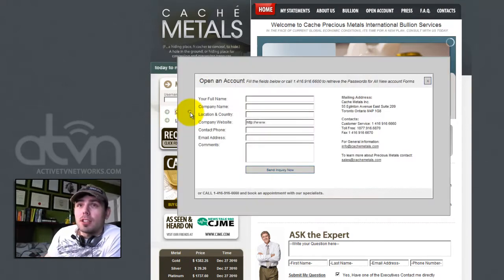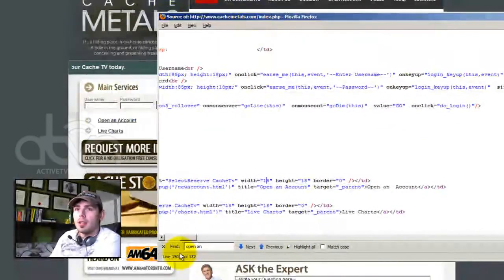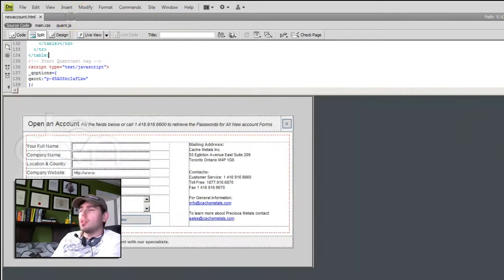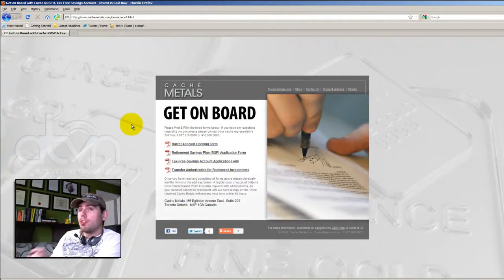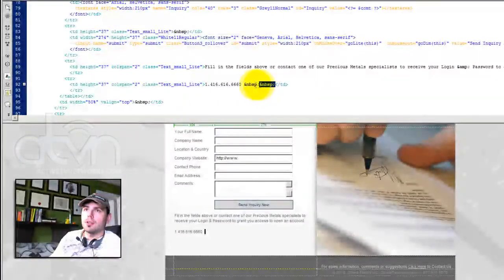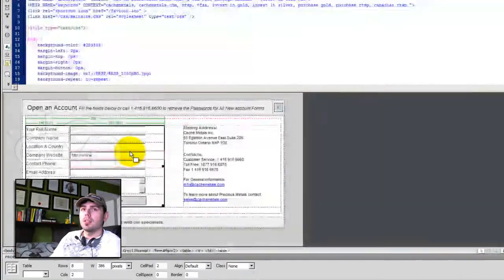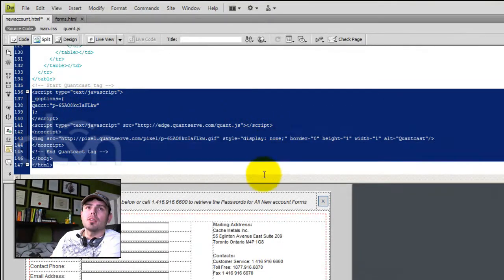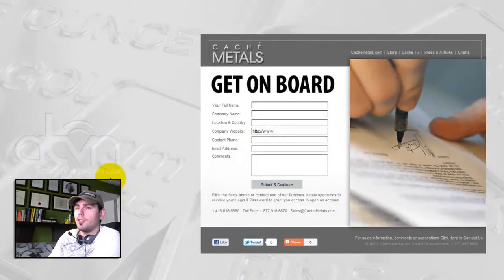P1 | Web Design & Workflow Tutorial - Creating Opt-In Form In Dreamweaver using Javascript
Part 1 of 2 | Web Design & Workflow Tutorial - Creating Opt-In Form In Dreamweaver using Javascript.

provide Self-Managed Websites & Turn-Key Tools that give Schools, Stores, Companies, Individuals and Museums the ability to manage content, drive more traffic & profit faster from their sites. ATVN develops robust content management systems, custom portals & products for publishing & delivering your content to the web.

We conceptualize, develop, launch and maintain intuitive & sophisticated portals & websites in all phases of media management, advertisement and distribution. Our technology allows merchants, broadcasters, schools and content providers to manage and monetize on their data. Our focus is to work alongside your company for results, monetization and ultimate profitability of your business. Eliminate technical complexities of your business when you finally decide to switch or continue forward with Active Tv Networks & Madcap Media Inc.
ActiveTvNetworks.com | EStoreCMSwebsites.com | EducationCMSWebsites.com | RealtyCMSWebsites.com